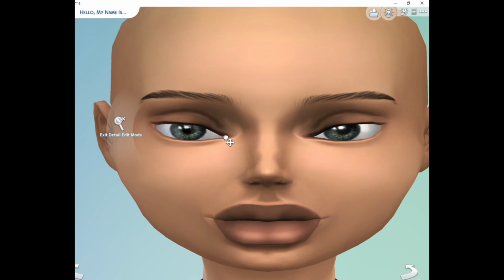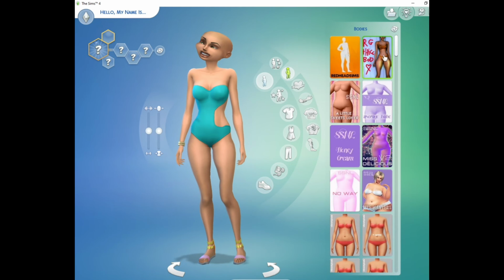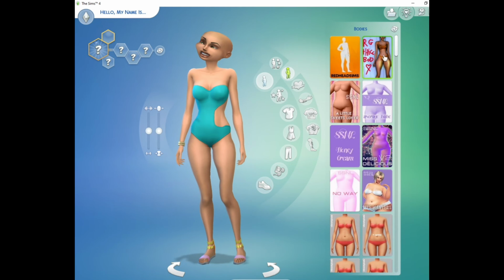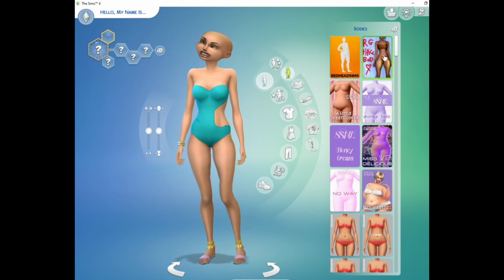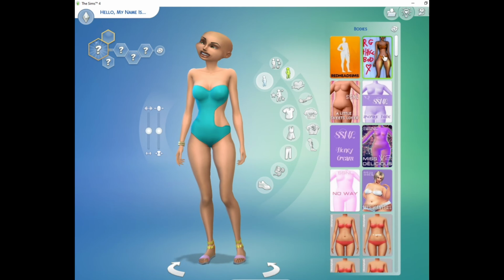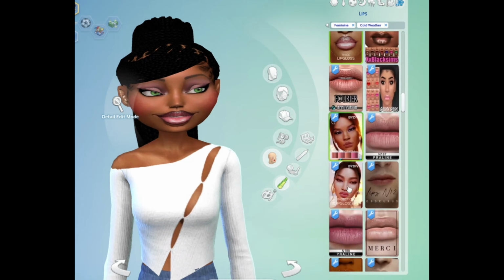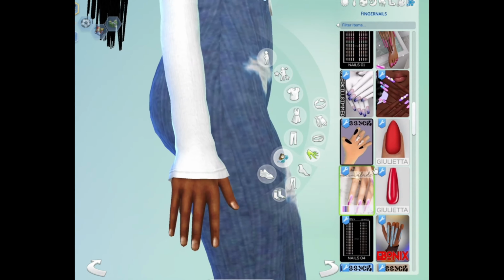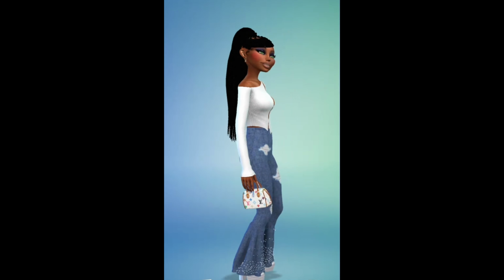TS4 x Bratz Part 1: Sasha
welcome in, let's create a sim!

Create your own and be sure to tag me so i can see what you create
@sheplayssims on facebook